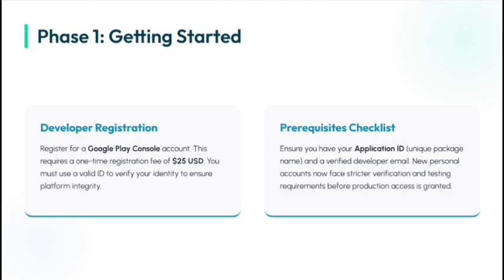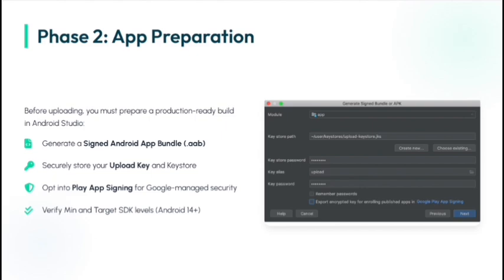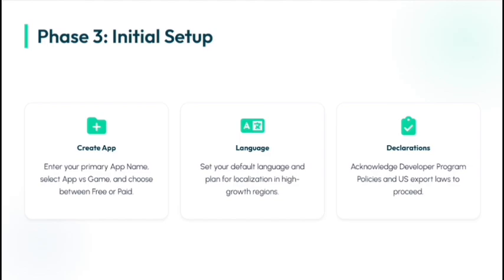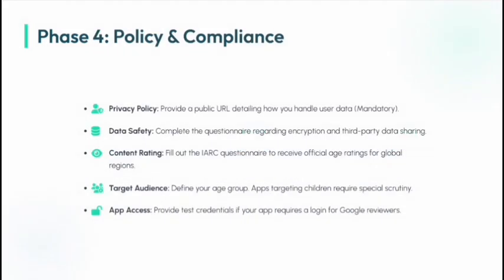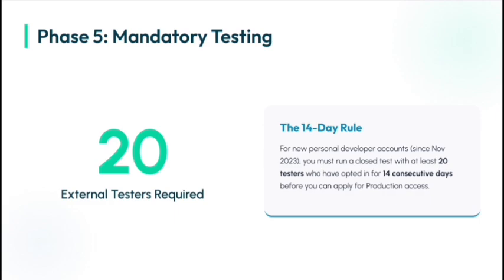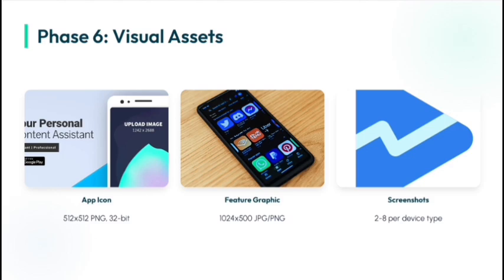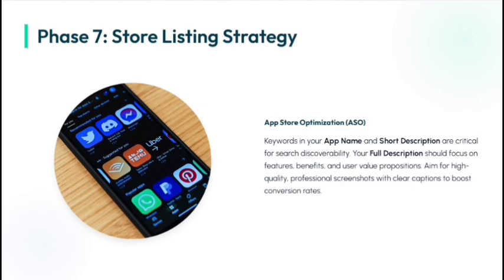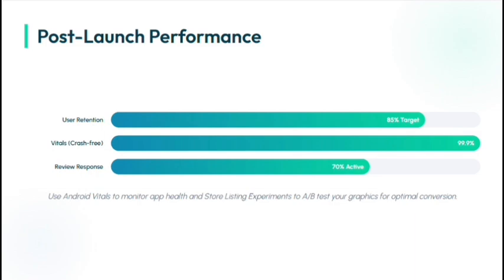How to Publish an Android App